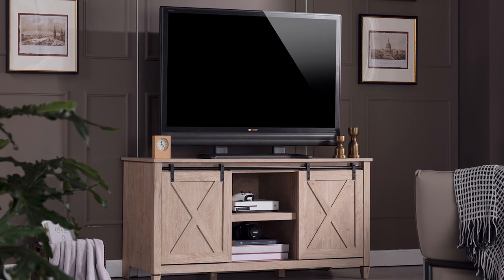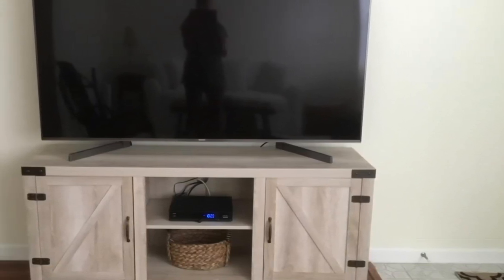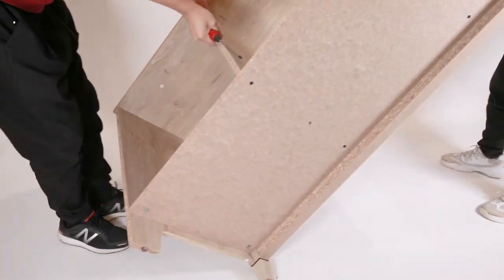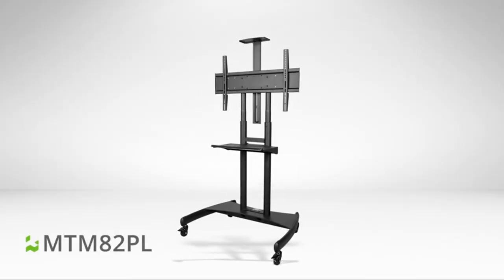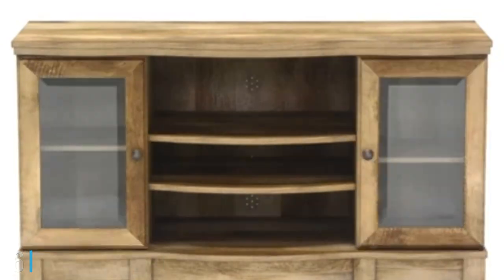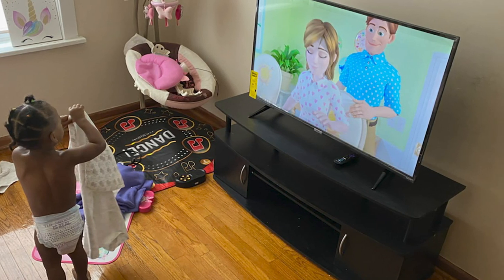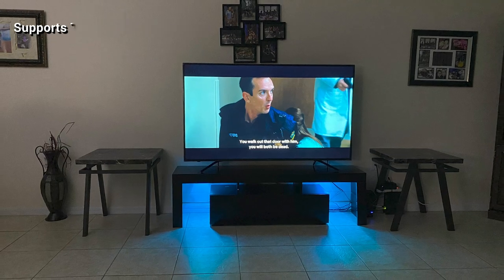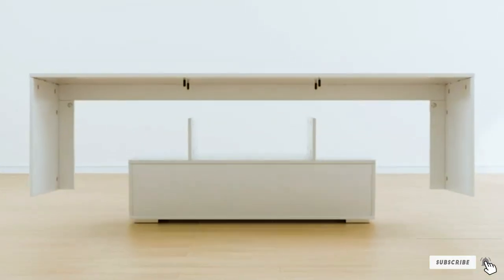Top 10 Best Tv Stands in 2024 | Detailed Reviews & Buyer's Guide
Links to the Best Tv Stands we listed in today's Tv Stand review video:

1 . Walker Edison Furniture Company Modern Wood TV Stand

2 . Fitueyes Universal Swivel Floor Tv Stand

3 . Sekey Home Sliding Barn Door TV Stand

4 . Kanto Mtm82pl Height Adjustable Mobile Tv Stand

5 . Lumina Fireplace TV Stand

6 . Sauder Regent Place TV Stand

7 . Furinno Jaya Large Entertainment Tv Stand

8 . Macor TV Stand with LED Lights

9 . Wlive TV Stand with LED Light

10 . Dmaith Store Tv Stand With Led Lights

What are the Best Tv Stands in 2024?

In today's video we reviewed the Top 10 Best Tv Stands on the market in 2024. We made this list based on our personal opinion and we ranked them in no particular order, after doing our research based on their prices, quality, durability, brand reputation and many more.

After watching this video you will know which are the best budget, top selling and top rated Tv Stands on the market today.

If you choose from this list you can be sure that you buy one of the best Tv Stands available today.